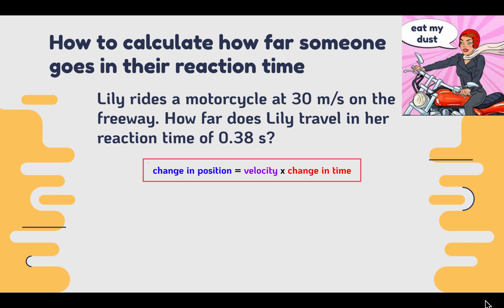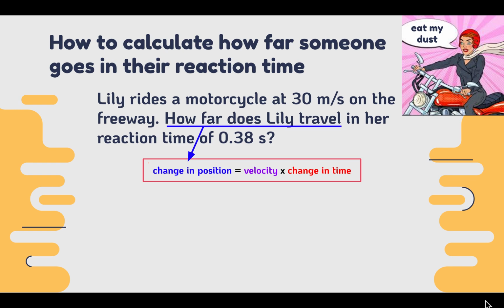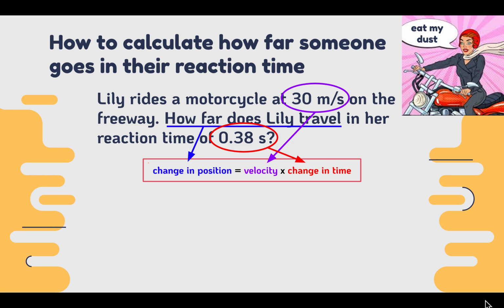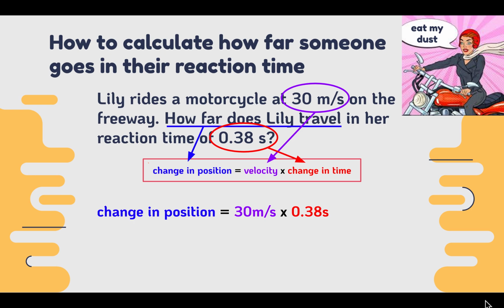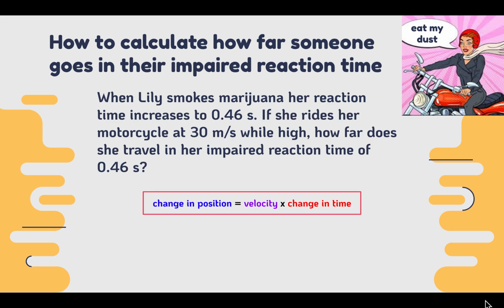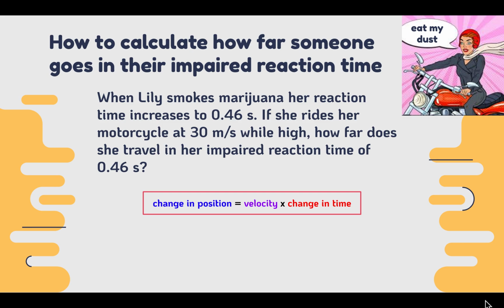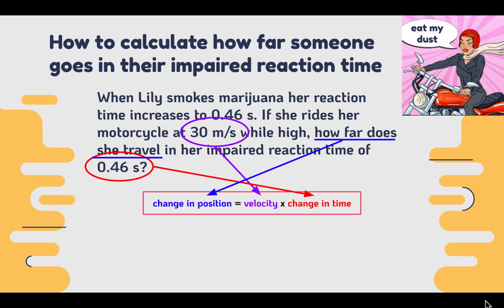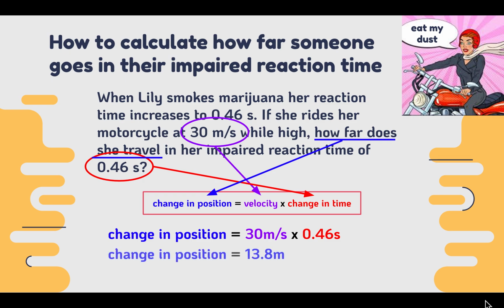How to calculate how far someone goes in their reaction time